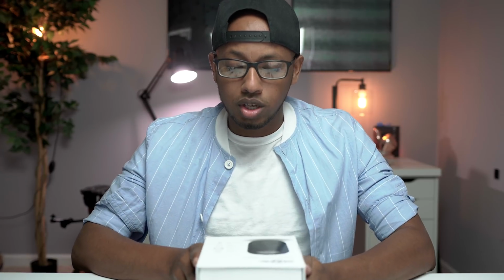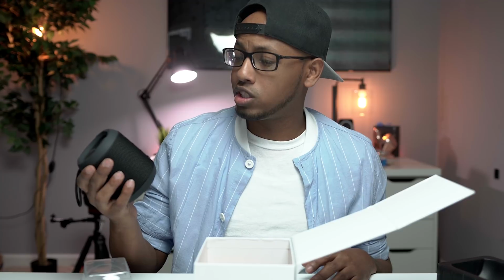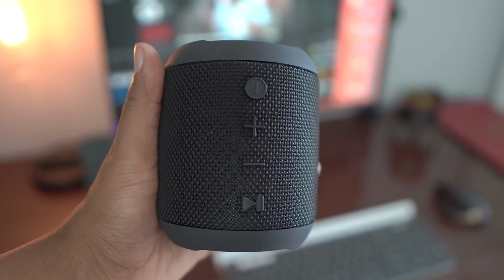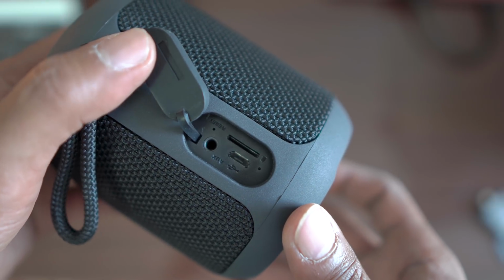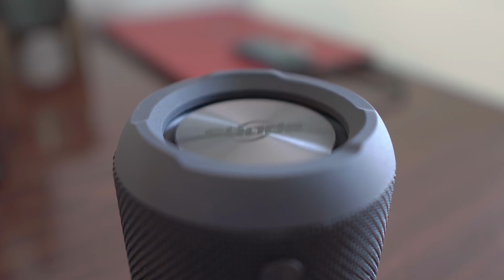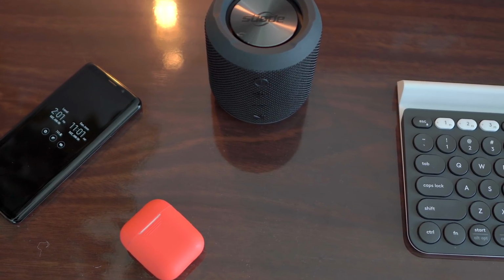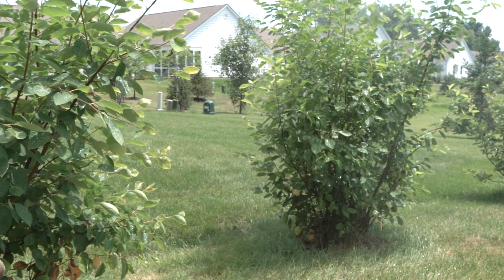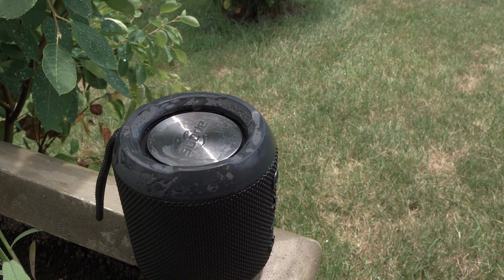Sbode Bluetooth Speaker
Sbode Bluetooth Speaker Review, a great bluetooth speaker that is water proof, comes with a microSD card slot and aux cable, great design and build quality.

Try Amazon Prime for 30 Days

Video Gear
Sony a6500 Camera
Sigma 18-35mm F1.8 Lens
Sigma MC-11 Adapter
Sigma 30mm F1.4 Lens
Sigma 19mm F2.8 Lens
Audio Technic AT875R Mic
Neewer Softbox Light
Dolica AX620B100 Tripod
Manfrotto 502 Fluid Head